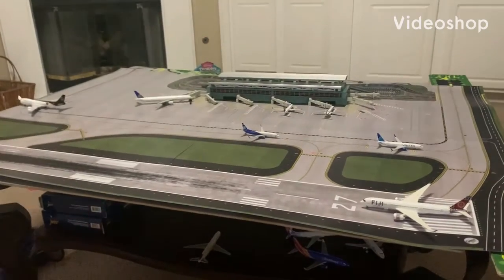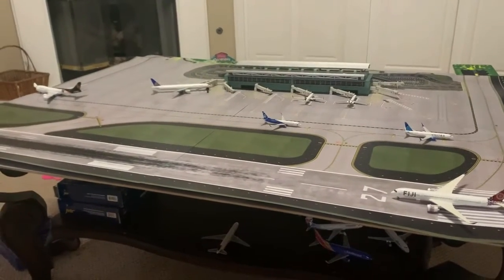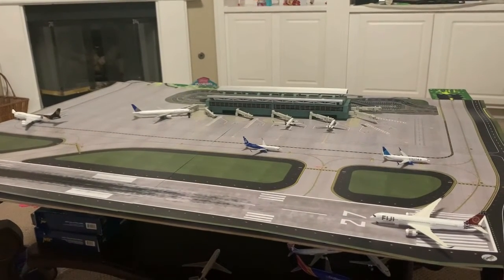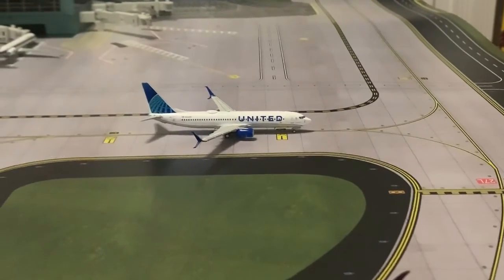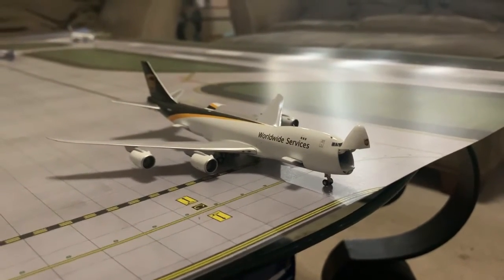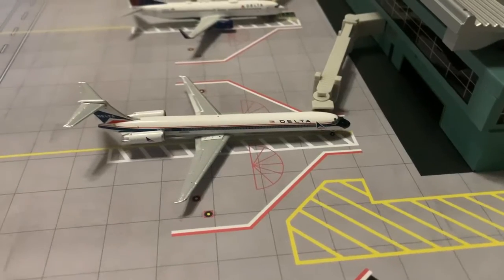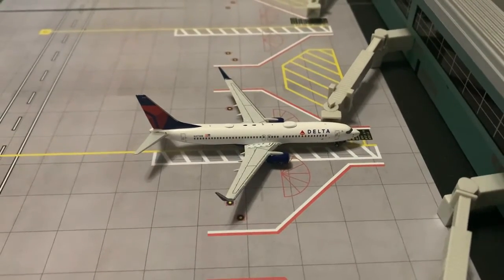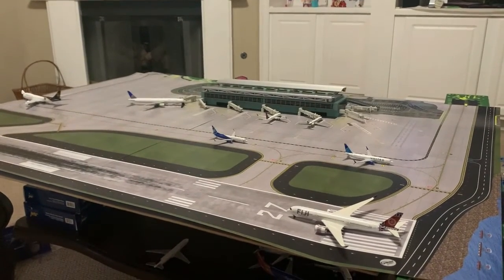1st Sky valley intl airport update!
This is the first update of my new fictional airport! I got enough stuff for christmas to make my own 1:400 only airport! I will also be doing ONT airport updates to!